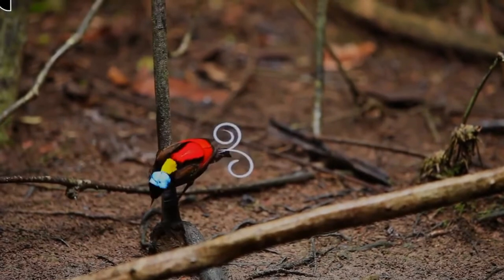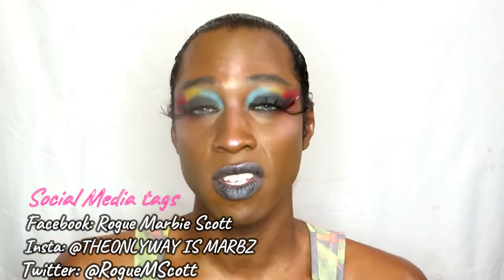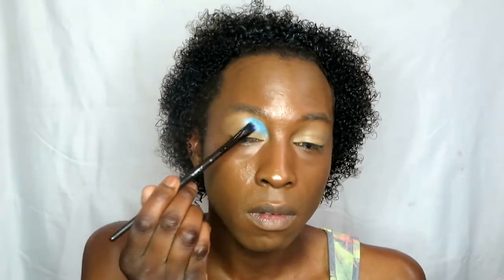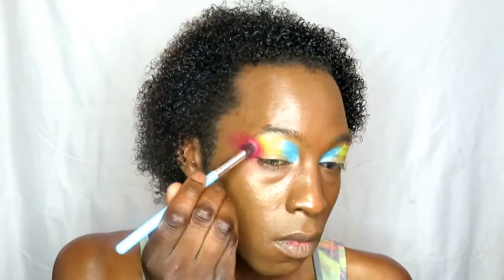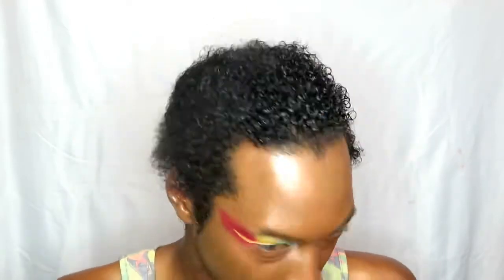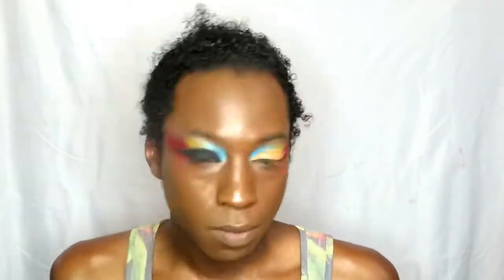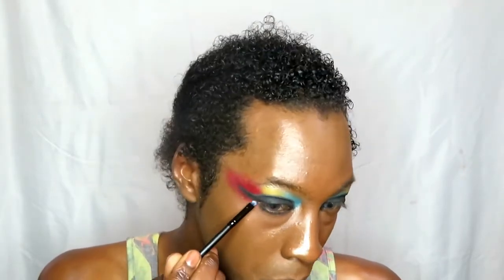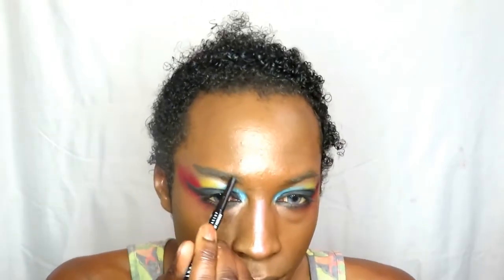Wilson's Bird Of Paradise Makeup look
:YOU GOTTA READ THIS: Everything I used to create this Wilson’s Bird of Paradise will be named below.
So I used: Total drop control by NYX, The ultimate shadow palette by NYX, Mac prep and Prime fix+ Goldlite, Fever eyelashes I got from amazon feather lashes, Freedom lipstick Sith lord, BH cosmetics TAKE ME BACK TO BRAZIL palette, LA girl pro highlighter in 10 watt, Brows were the NYX precision brow pencil.

Once again so sorry about the lighting in this video.

Lyndon Samuel - Terrestrial and Nebula
Available at these links:
Nebula
GooglePlay